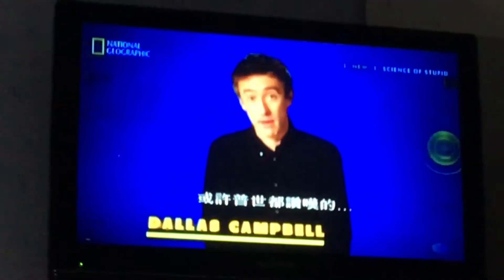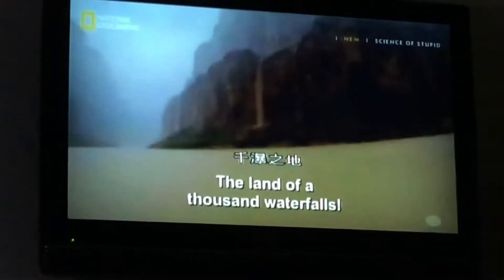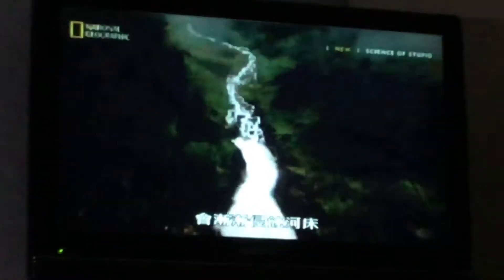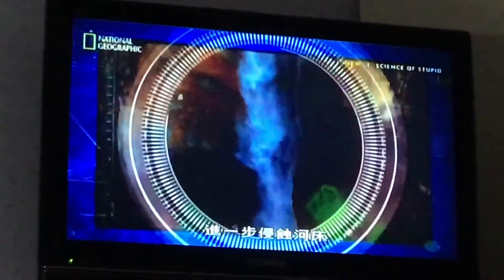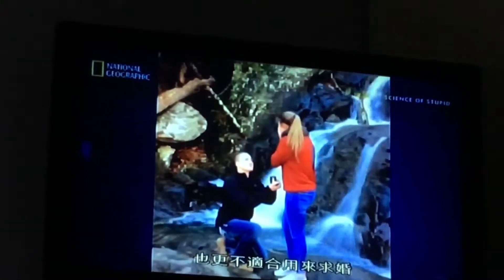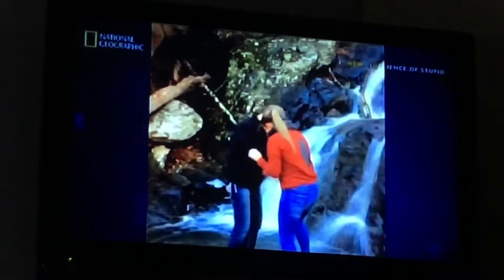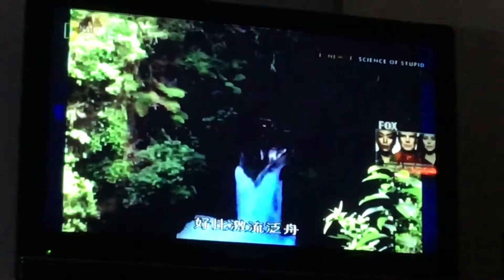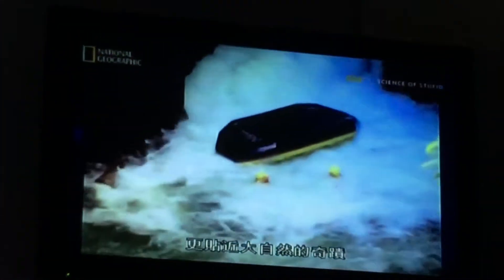Science of Stupid on waterfalls